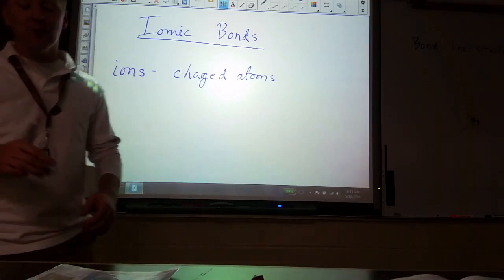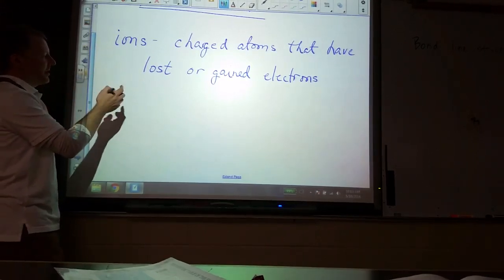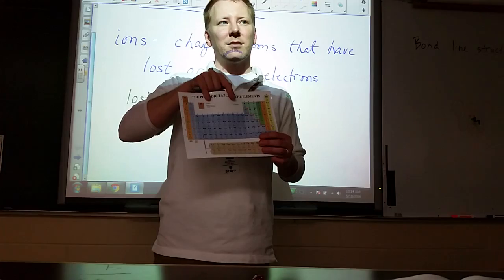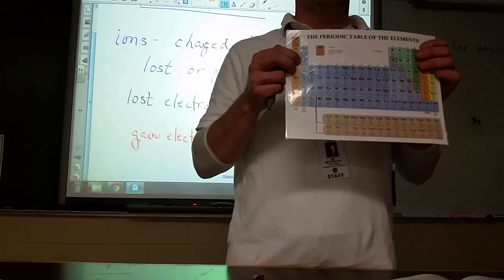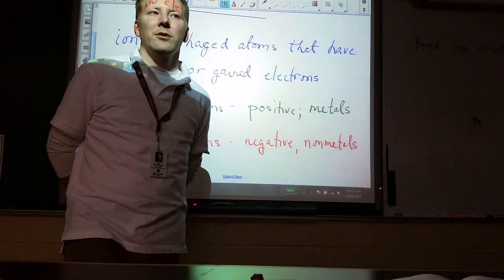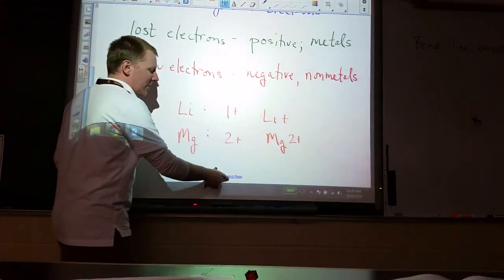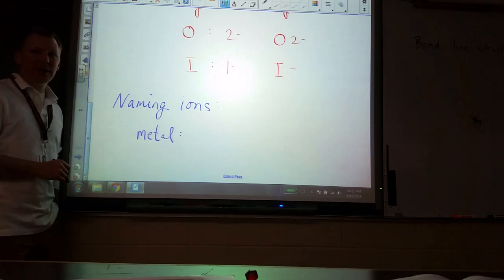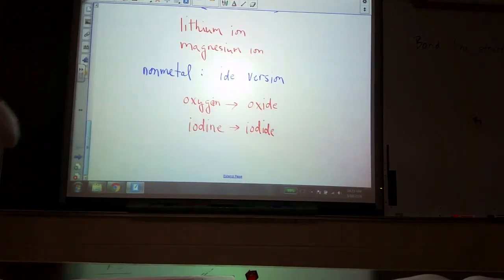Intro to Ions, charges, and naming